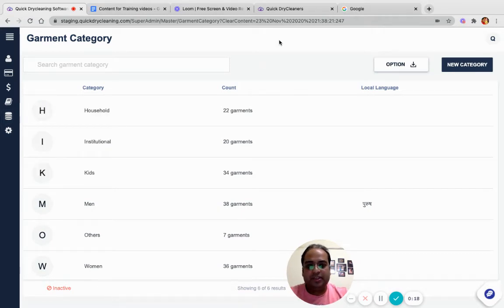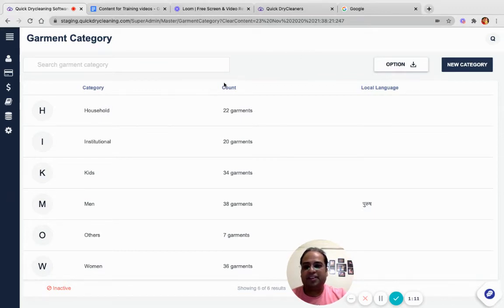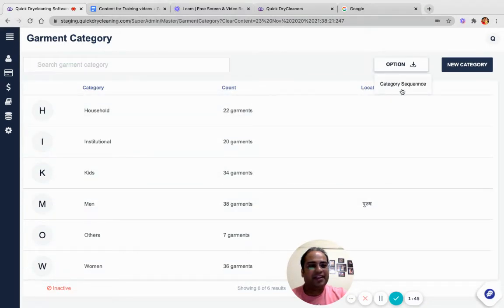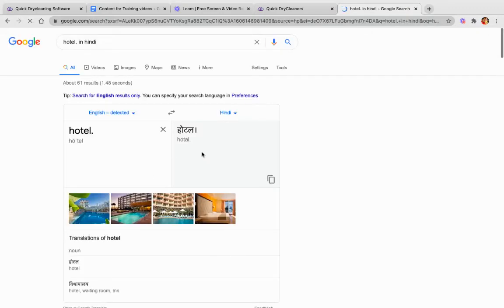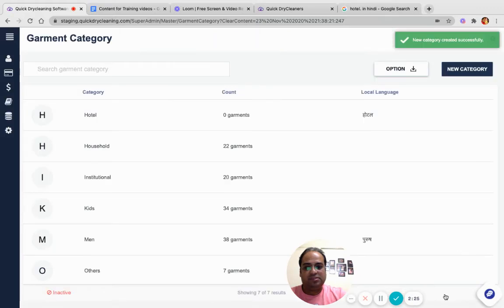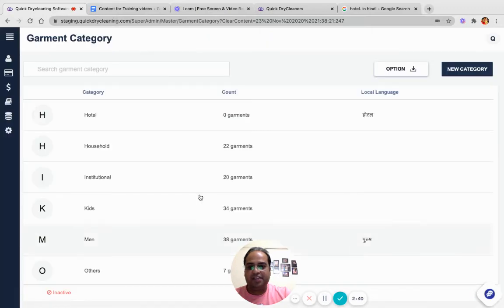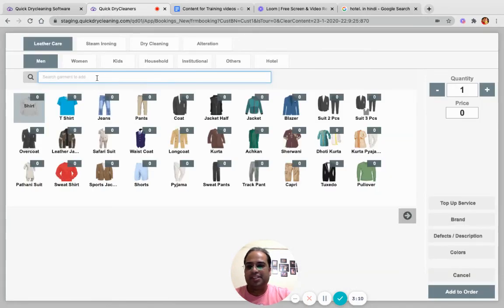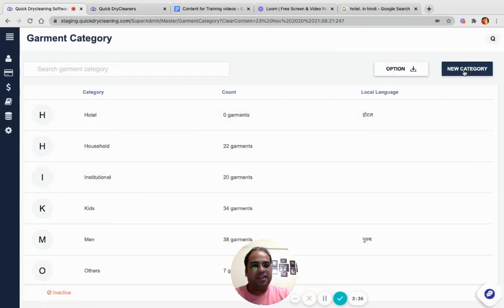Super Admin - Garment Category: Understand Garment Categories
Welcome to the video tutorial of Super Admin - Garment Category: Understand Garment Categories, in this training video we will understand the followings:

- What is the garment category?
- Why do we need a garment category?
- How to create a garment category
- What is the regional language option in the garment category?
- How to delete or mark a category inactive?